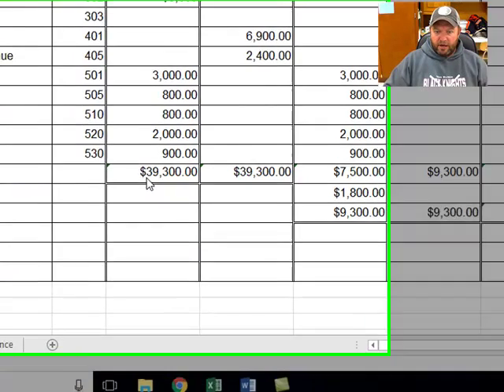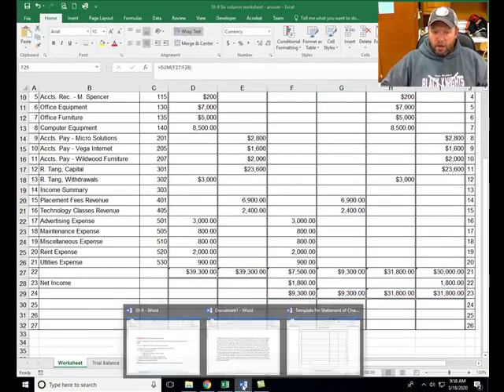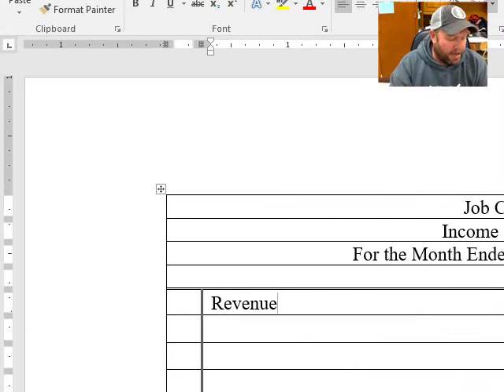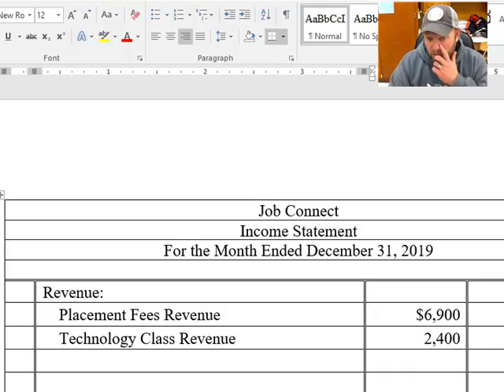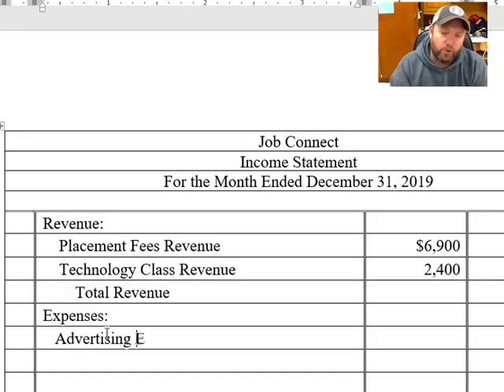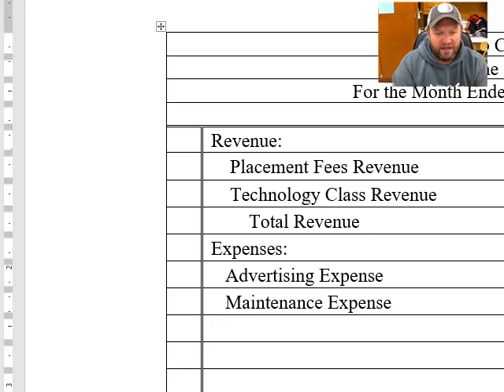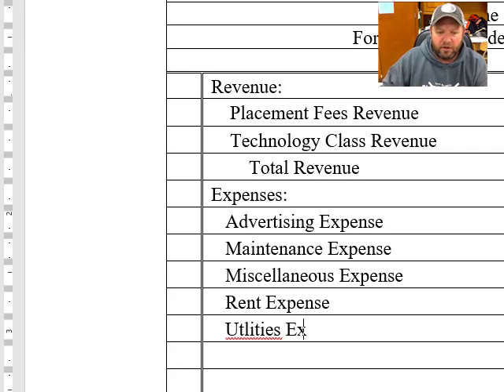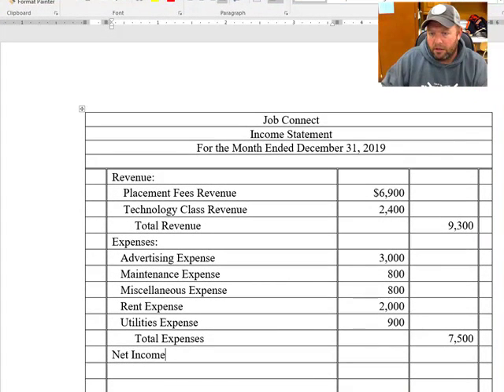10 9: Income-Statement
2.) Prepare the financial statements. (Income statement)